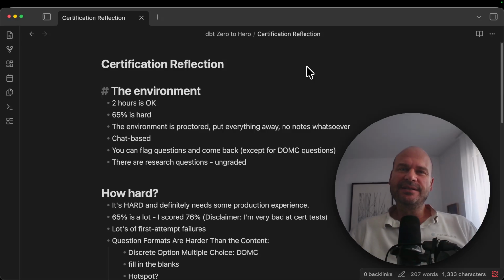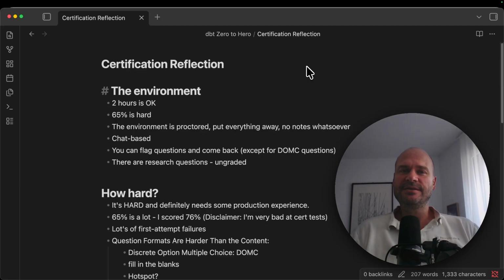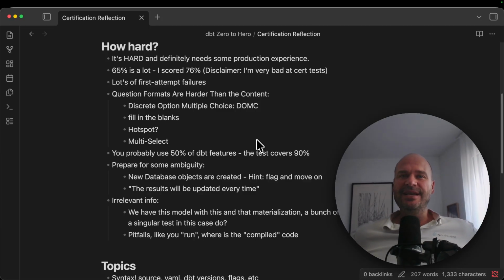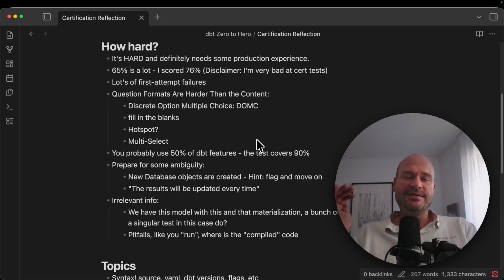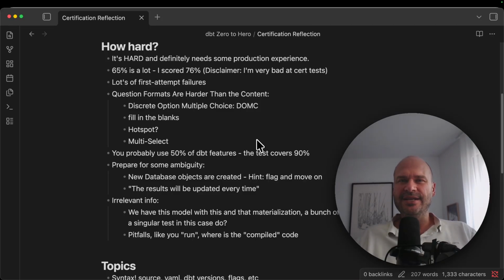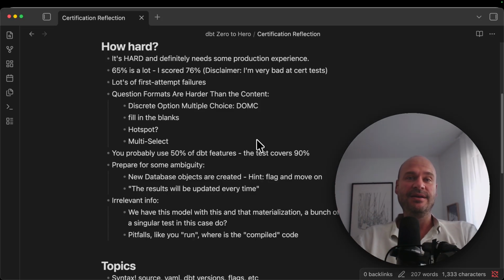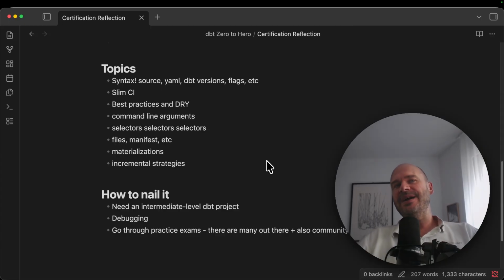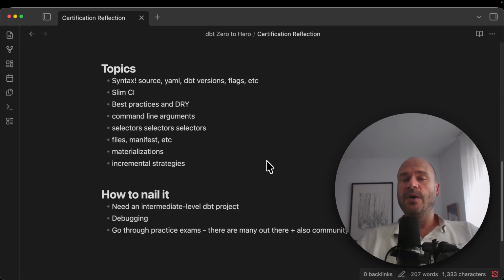Reflection on the 2026 dbt Certification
I just passed the dbt Analytics Engineering Certification (v1.11) and in this
  video I share everything I think you should know before sitting the exam — the
  proctored environment, the tricky question formats (DOMC, fill-in-the-blanks,
  multi-select), the topics that are over-represented, and concrete tips to nail it.

  Free study guide — how each course section maps to each certification topic

  00:00  Intro — I just passed the dbt certification
  00:11  The exam environment & proctoring
  01:28  Setup requirements: clean table, camera, phone
  01:58  Time management — 2 hours for 65 questions
  02:51  How hard is the exam? (I scored 76%)
  03:38  Question formats: the tricky DOMC questions
  05:30  Fill-in-the-blank questions
  05:47  Hotspot & image-based questions
  06:08  Multi-select questions
  07:10  Coverage is broader than your day-to-day dbt use
  07:38  Handling ambiguous questions — flag and come back
  09:13  Irrelevant info, distractors and nasty pitfalls
  10:58  Topics overview — no big surprises
  11:20  Read up on selectors (+, @, modified)
  11:39  Slim CI is heavily over-represented
  11:56  Best-practice questions — ask the right question
  12:52  Incremental strategies, materializations, CLI args
  13:33  How to nail the exam — build real projects (no AI shortcuts)
  14:43  Do practice exams before booking
  15:07  Final encouragement — you got this

  HOW THE BOOTCAMP MAPS TO THE 7 CERTIFICATION TOPICS

  The dbt 1.11 certification tests 7 topics. Here's where each one is taught in
  The Complete dbt Bootcamp and Certification Course:

  Topic 1 — Developing and optimizing dbt models  (the biggest topic)
    §3 Models · §4 Materializations · §5 Seeds and Sources · §6 Snapshots ·
    §9 Jinja, Macros and Packages · §10 Documentation (DAGs) · §11 Grants ·
    §15 Debugging Commands (--empty, --sample) · §16 Tags and Selectors ·
    §17 Python Models · §19 Microbatching

  Topic 2 — Managing dbt models governance
    §8 Advanced Testing (Contracts, Constraints) ·
    §20 Model Lifecycle (versioning, deprecation)

  Topic 3 — Debugging data modeling errors
    §7 Tests (debugging) · §14 Debugging with Logging ·
    §15 YAML, SQL & flags · §22 End-to-End Slim CI (fix-and-test)

  Topic 4 — Troubleshooting and optimizing dbt pipelines
    §21 Preparing for Slim CI · §22 End-to-End Slim CI ·
    §24 Orchestrating dbt with Dagster · dbt clone

  Topic 5 — Implementing dbt tests
    §7 Tests (generic, singular, unit) ·
    §8 Advanced Testing (custom generic, severity) · §13 dbt-expectations

  Topic 6 — Implementing external dependencies
    §5 Source Freshness · §11 Exposures

  Topic 7 — Leveraging the dbt state
    §21 State selection, --defer, dbt retry

  • Supported dbt version: 1.11 (renewed April 2026)
  • 65 questions · 2 hours · 65% to pass (42/65)
  • Online, live-proctored

  Good luck — you've got this!